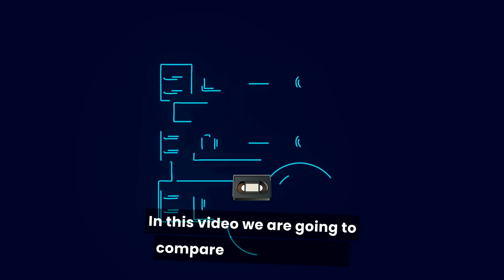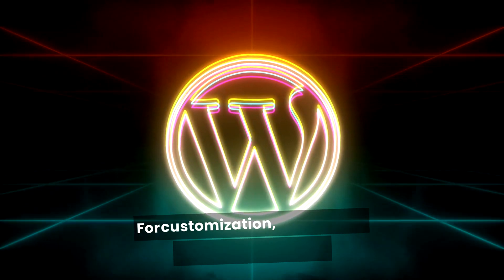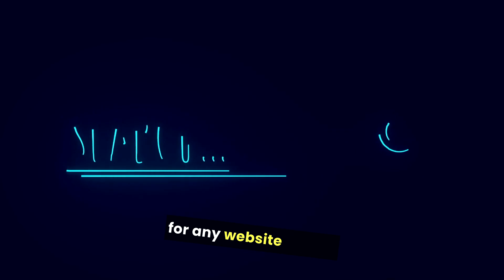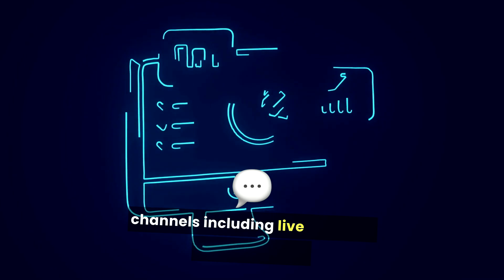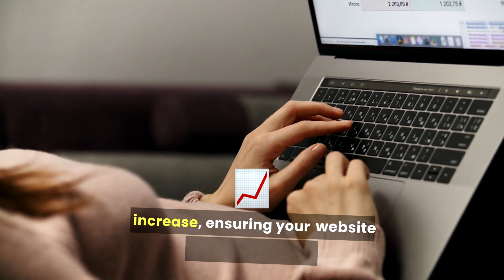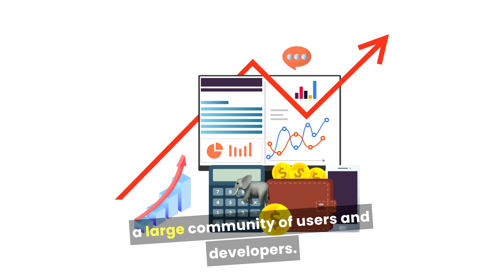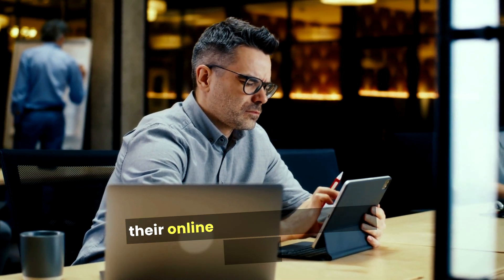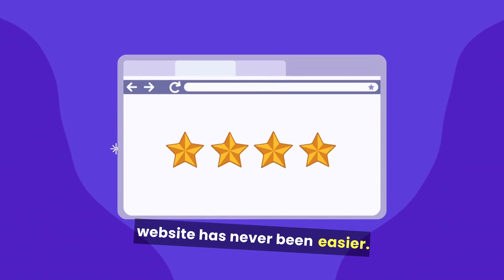Bluehost VS WordPress 2024 [PROS AND CONS] ✅❌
When comparing Bluehost vs. WordPress, it’s important to know that Bluehost is actually one of the best web hosting options for WordPress sites. In a Bluehost review, many users appreciate how easy it is to set up a WordPress site with their hosting plans. They offer features tailored specifically for WordPress, like one-click installations and great customer support. If you’re looking for reliable WordPress hosting that makes building your website simple, Bluehost is often recommended as a top choice.